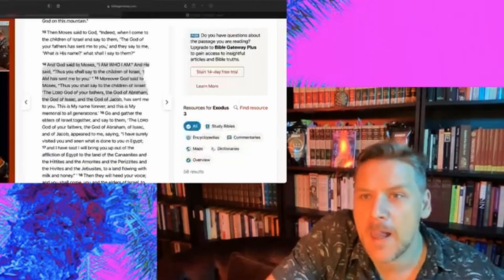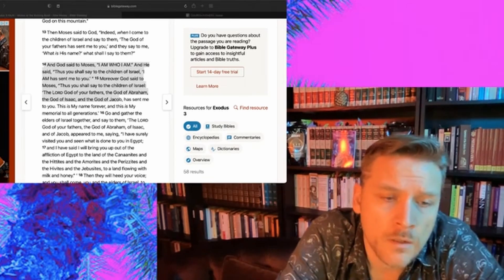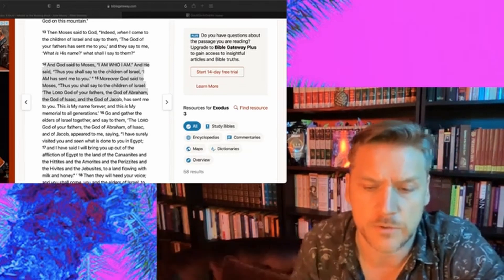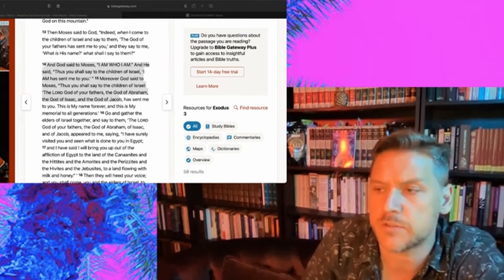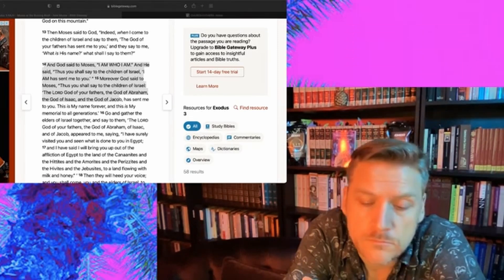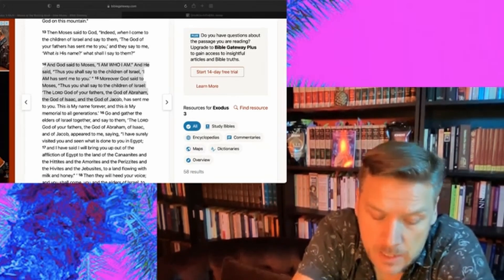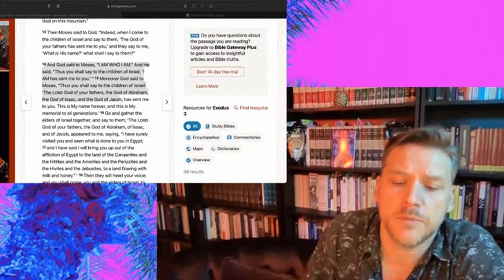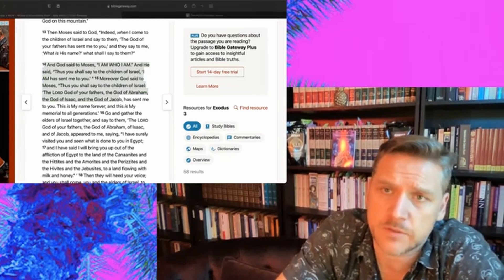Jay Dyer Vs Protestant *twitter*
Open Debate! Trinity, Epistemic Justification, Sola Scriptura, Atonement & More! Jay Dyer

00:00 Protestant
08:00 Science